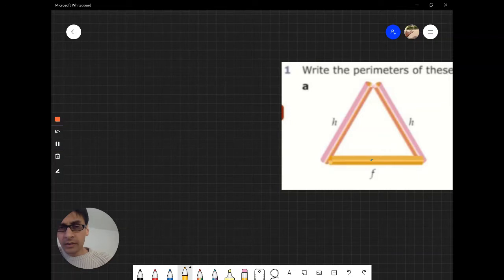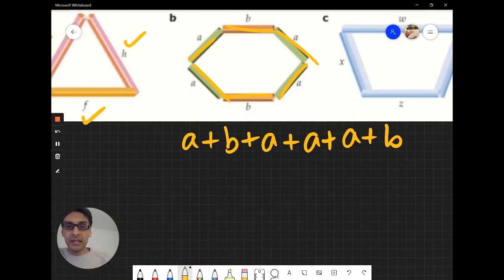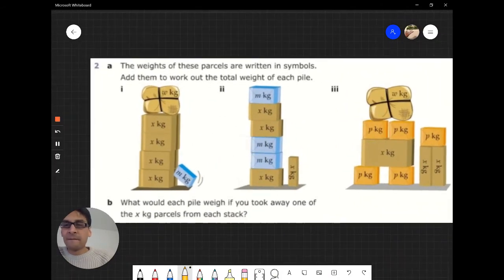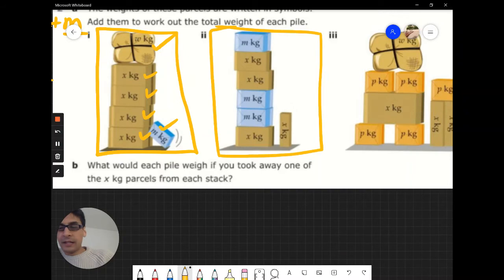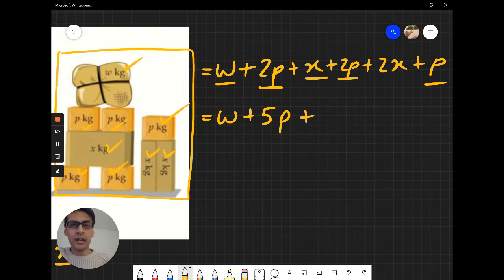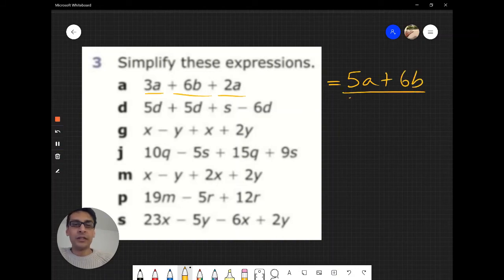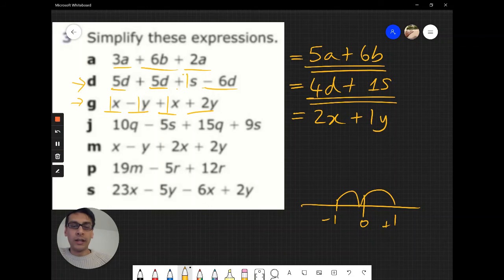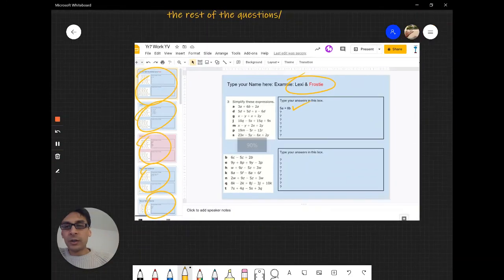Y7 - Collecting Like Terms